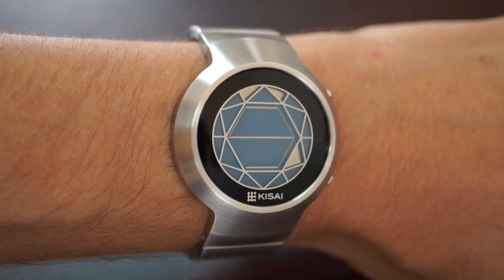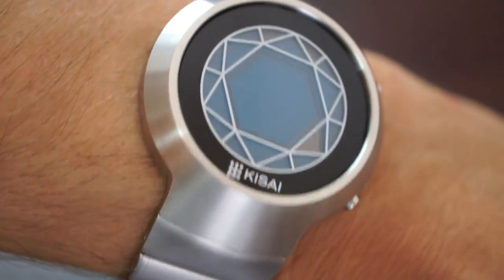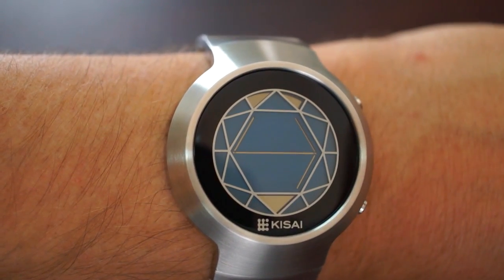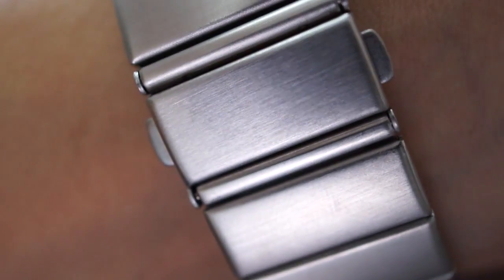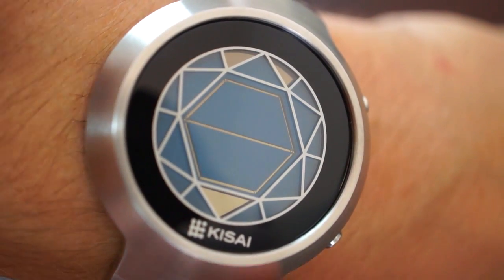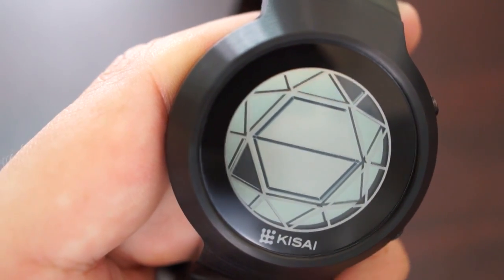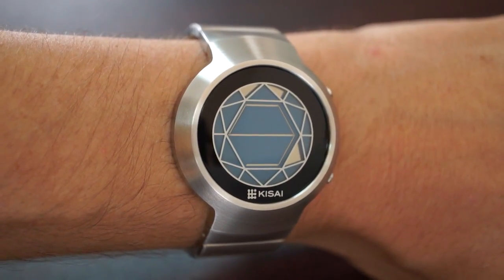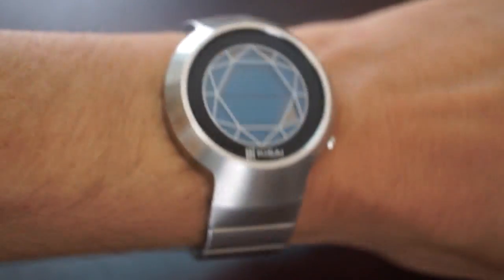Kisai Polygon Geometric LCD Watch Design from Tokyoflash Japan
Geometric lines and angled surfaces combine to create Kisai Polygon, a stainless steel watch design with colored and mirrored LCD segments that present the time in an attractive and easy to read way.

A limited edition watch, Kisai Polygon includes time, date, alarm, EL backlighting and custom animation.

The angled display shows the time much like a conventional clock.

Twelve polygons around the outside of the display show hours, in the same position as hours on a clock.

Five larger triangles inside act as the minute hand, pointing to 10, 20, 30, 40 and 50 minutes past the hour. Single minutes are displayed by a hexagonal digit in the centre of the display. Easy once you know how.

The date is shown in the same way with the month in the hour position and date in the minute positions. The date can be shown by pressing the lower button.

Kisai Polygon is a small watch design that is comfortable to wear for both men and women with small or large wrists.

The surface of the metal is accurately brushed in directions that complement the case shape. Available in silver or black, choose from four limited edition LCD color options.

As well as time and date, Kisai Polygon has an alarm and EL backlighting, so you can easily view the time at night.

Kisai Polygon features a custom designed animation which causes the polygons to spin and the digits to do a five second count down every fifteen minutes, a function which can be turned on or off.

Each part of Kisai Polygon has been individually designed and manufactured, including the case, strap and uniquely programmed display.

Like all watches from Tokyoflash Japan it is a limited edition design which means that it is guaranteed to be an original watch that not many other people own.